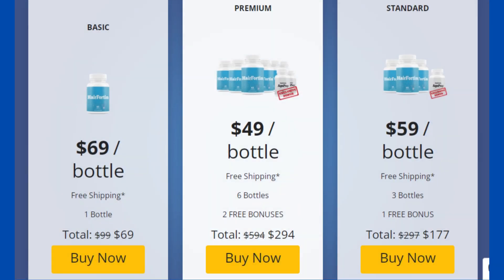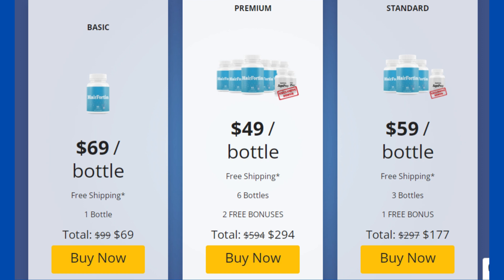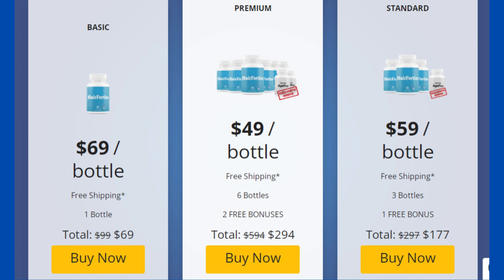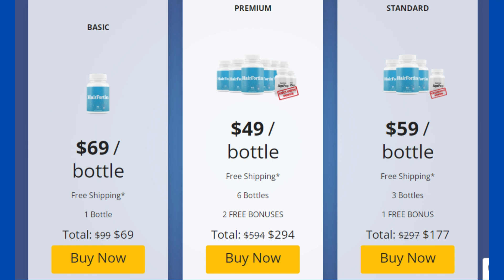HairFortin Reviews - HairFortin Really Works? HairFortin Supplement is Good? HAIRFORTIN REVIEW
HAIRFORTIN REVIEW - HairFortin Really Works? HairFortin Supplement is Good? HairFortin Reviews

HairFortin What Is It?

HairFortin is a totally natural product that will
help in health of your hair making you have a very
Well, quickly and healthily.

HairFortin Does Work?

Yes, HairFortin works and brings a lot of results,
if you use HairFortin the right way and do all the
right treatment I’m sure you’ll get a good result.

HairFortin Benefits?

-end the fall; and
-eliminate baldness; and
-make your hair stronger;
-make it more shiny and silky;
-assist in the overall health of your hair.

HairFortin Where To Buy?

and to help you I will leave the site just above for
you to access.

Connect with Healthy Eating:
2. Like me on Facebook